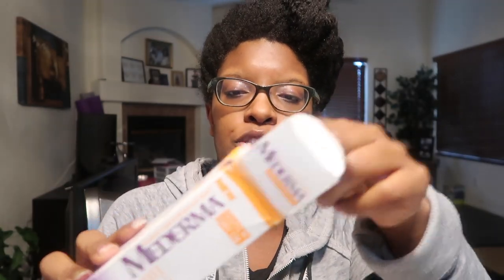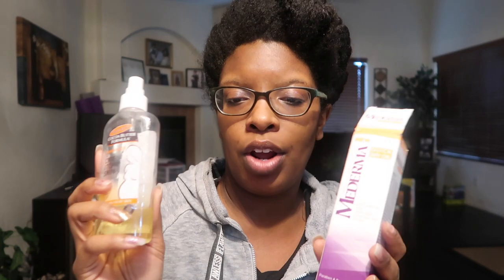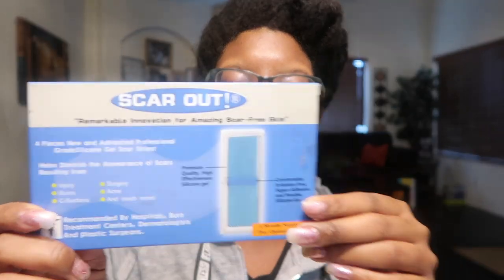9 Month Breast Reduction Update (Scarring, Complications, Products..)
Here is a quick video giving an update on my breast reduction surgery. Below is an FAQ.

38
-What size where you before?
38DDD or 38EE
 -What size are you now?
A full C or small D.
-What size do you wear in clothes.
Before I was a 12/14 and size L in shirts. Now I’m a 12 and size M in shirts
-How tall are you and how much do you weigh?
I’m 5’4” and weigh 168
-Did you need help afterwards?
Yes I needed assistance for at least 2-3 days.
-Where you in a lot of pain?
No I experienced more soreness than pain.
-Did you lose any sensations?
No everything felt fine.
-Was it uncomfortable to sleep?
No because I was already a back sleeper.
-When did you start driving?
I was up and driving after 5 days. Please consult your doc though.
-Did you experience any other symptoms?
I ran a low grade fever the day afterwards but medicine resolved that.  I also had chills the first day. Around day four my varicose veins become horribly inflamed. This is due to immobility but when away after a day or two. I also had a sore throat a few days.
-What surprised you the most afterwards?
I was very hungry and didn’t prepare enough food. I was also surprised at how swollen I was afterwards.
-Who was your plastic surgeon?
Dr. Travis Holocombe
-How did you find your surgeon?
He was recommended by a breast specialist.
-Did you insurance cover your reduction?
Yes. I have Cigna insurance and they covered the surgery. I previously had UnitedHealthCare and purposely switched.
-How did you get your insurance to cover your reduction?
I spent two years documenting my medical issues. I will have a separate video on this. Most insurance companies just need 6 months of documentation.
-What supplies did you purchase after your surgery?
I bought a number of things including gauze, pads, bras, pjs,  a robe, oils, etc. A video is coming on this.
-Do you have any children?  Are you having any more?
I have a five year old but I do not plan on having any more children.

-Any words of advice?
Ask your obgyn for referrals to a plastic surgeon. Take your time to interview him/her. I had a great surgeon with 30+ years of experience. Make sure you have assistance the first few days. Don’t bother buying any bras until a few days after surgery. Use the ace bandages and have help to wrap yourself back in. Don’t be surprised at how you may feel afterwards. I experienced a mix of emotions including depression the week afterwards. Be patient. My breasts looked lumpy the first few days and are still forming their shape actually.
EQUIPMENT USED
🔸 LAPTOP: MAC